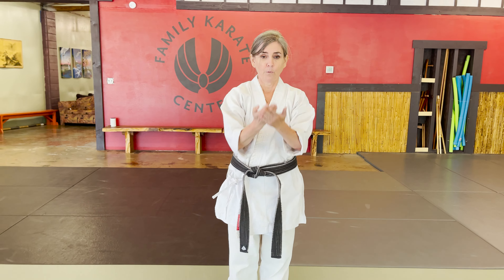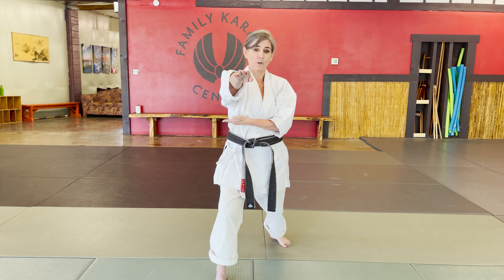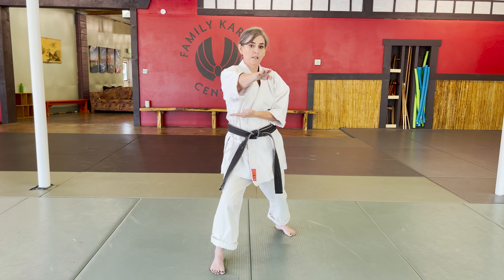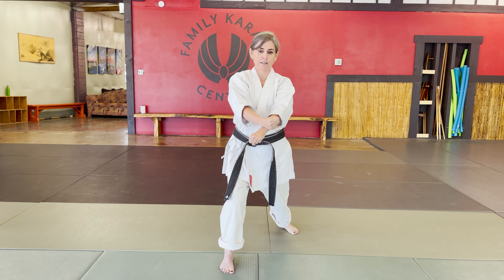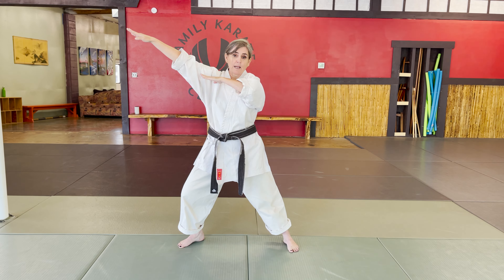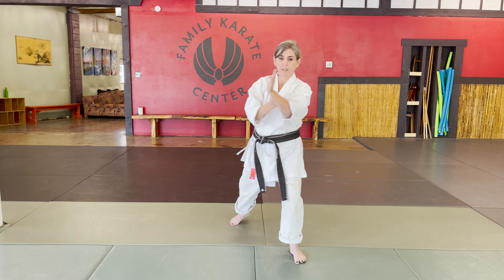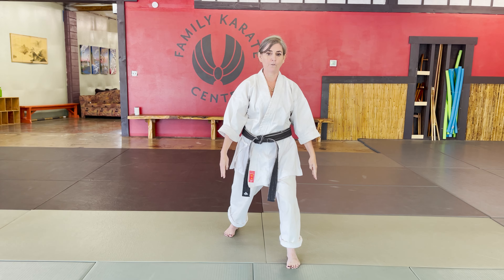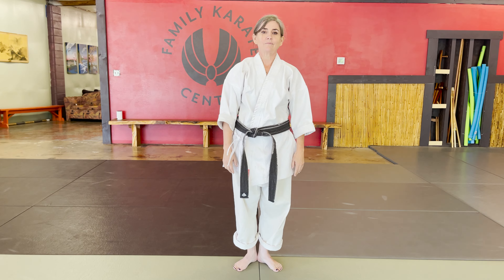Ao Yanagi Instruction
Okinawa Seito Karatedo Shudokan Shihan 6th Dan Elida Wagner Stewart
Family Karate Center, Eugene, Oregon, USA